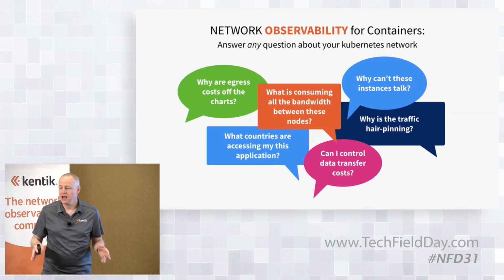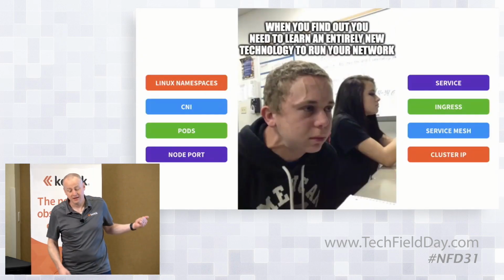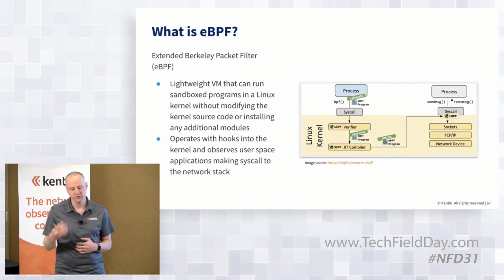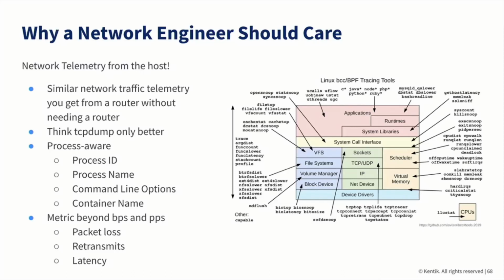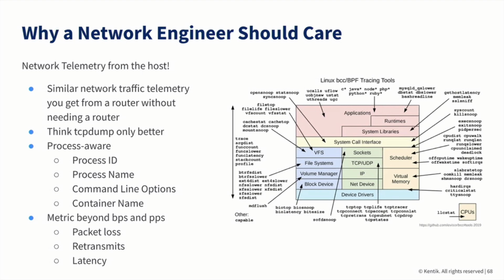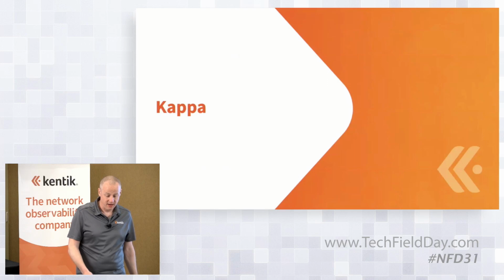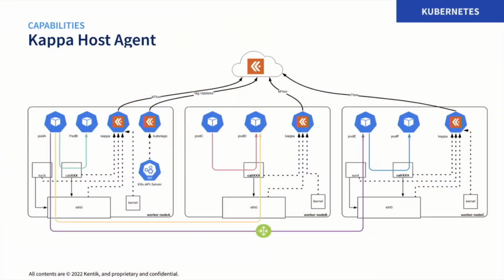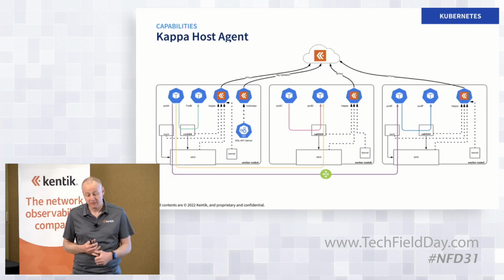Kentik Container Network Observability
Justin Ryburn describes the complexities of managing the network in a modern Kubernetes deployment and how Kentik can provide observability. Leveraging eBPF technology allows Network Engineers the ability to visual and make sense of the network traffic within the Kubernetes cluster as well as traffic entering and leaving the cluster. Justin wraps up with a brief demo of Kentik’s beta Kentik Kube functionality.

Presented by Justin Ryburn, Vice President, Global Solutions Engineering. Recorded at Networking Field Day 31 on April 12, 2023. for more information.